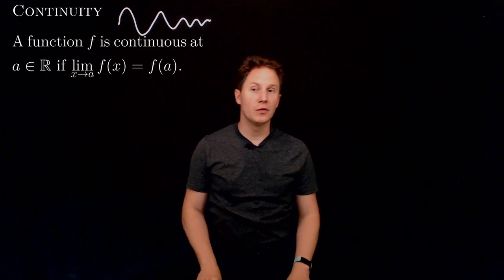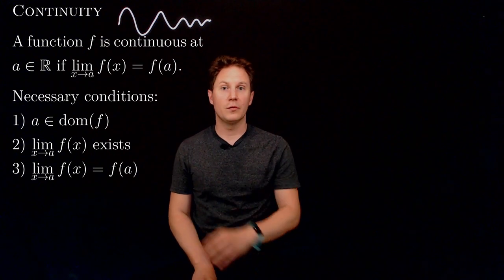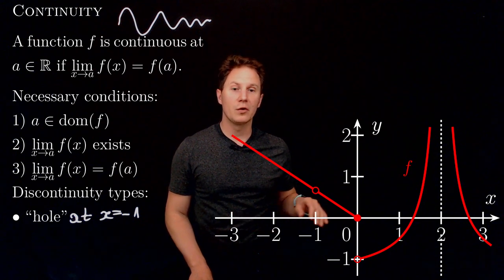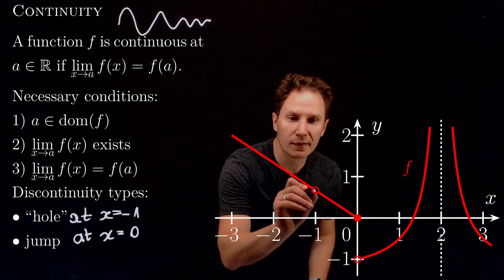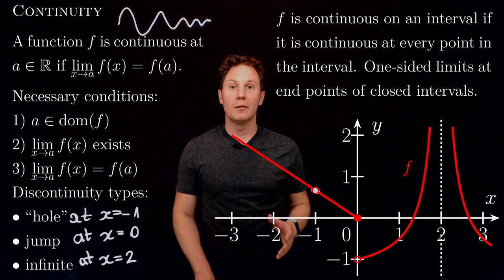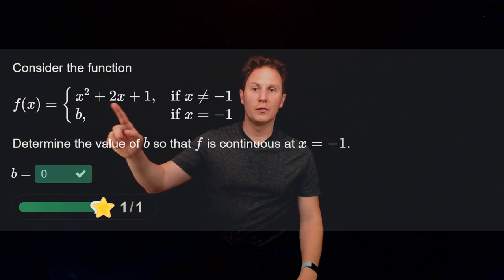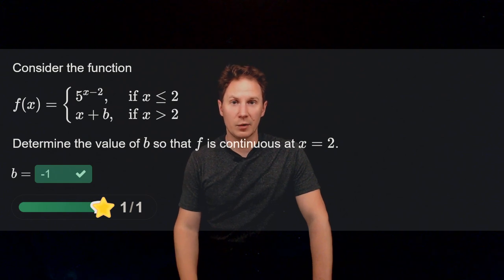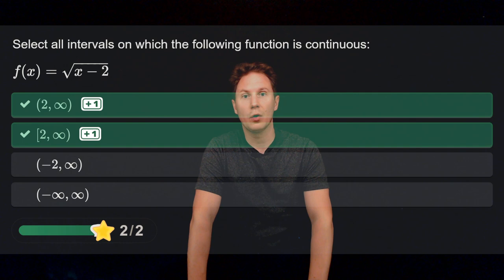Continuity / Calculus / Interactive Video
00:00 Intro
00:05 Continuity (Intuitively)
00:20 Continuity (Precisely)
01:10 Discontinuity types
04:08 Continuity on an interval
04:37 Quiz 1: Continuity at a Point (graphically)
05:05 Quiz 2: Continuity at a Point I
05:39 Quiz 3: Continuity at a Point II
06:26 Quiz 4: Continuous extension
06:55 Quiz 5: Intervals of Continuity